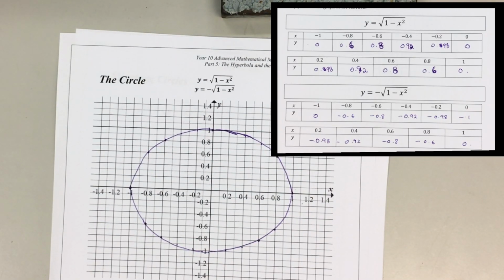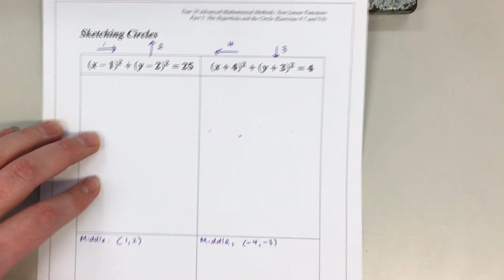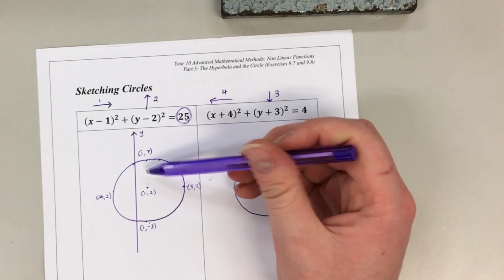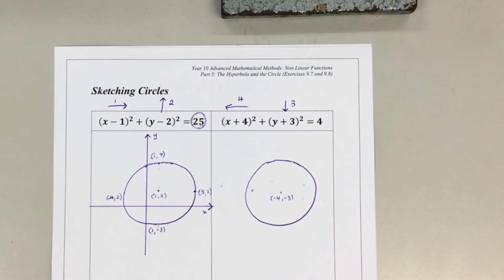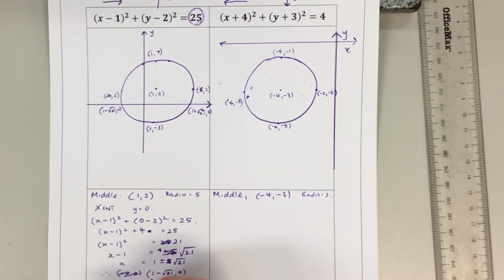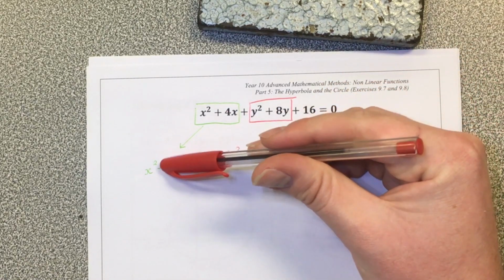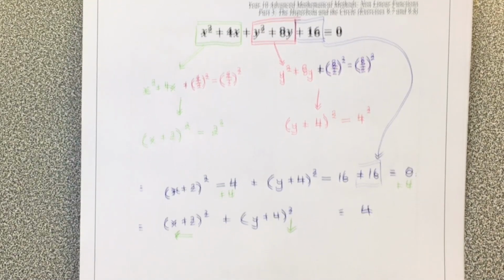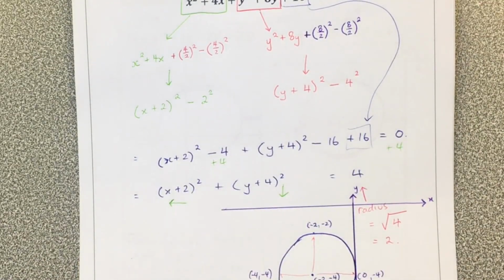Plotting and Sketching Circles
How to plot and sketch a circle graph.